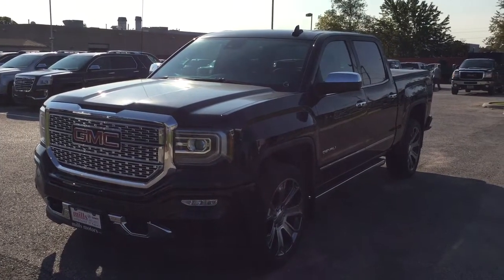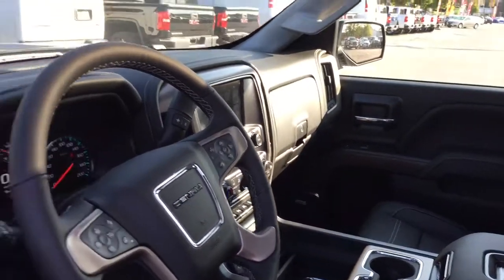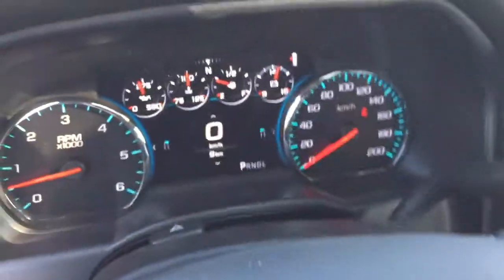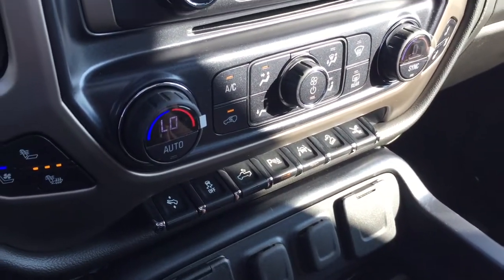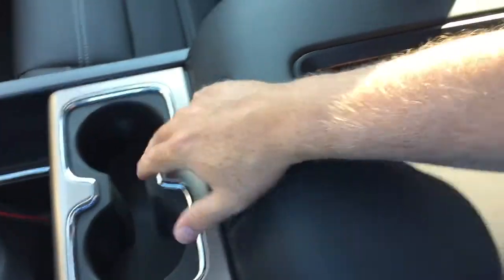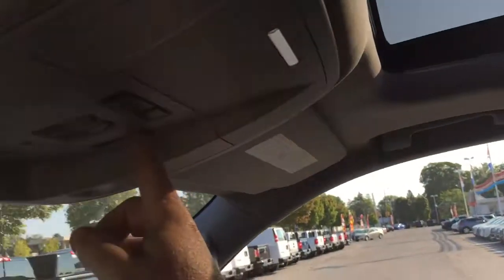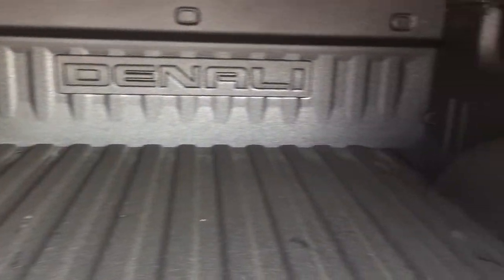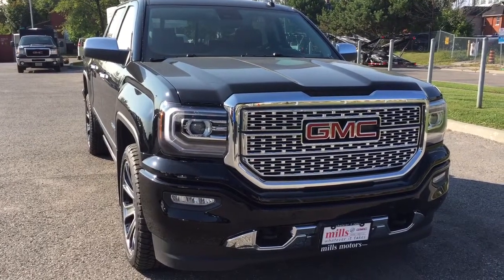2018 GMC Sierra 1500 Denali Crew Cab 6.2L Engine Retractable Steps Oshawa ON Stock #180020